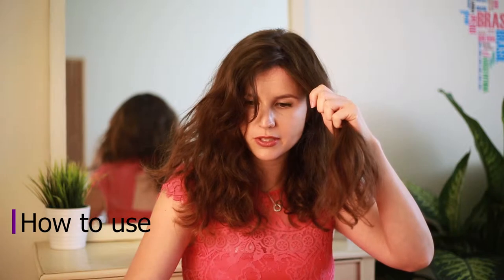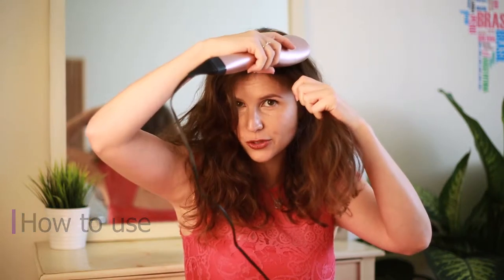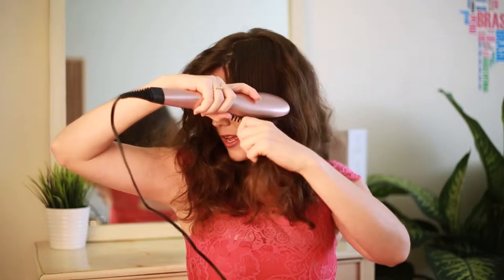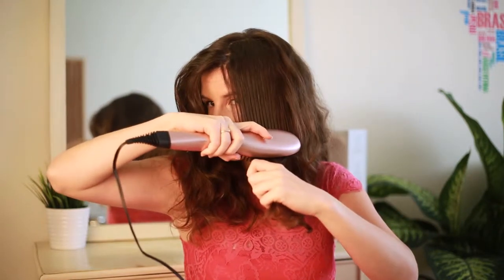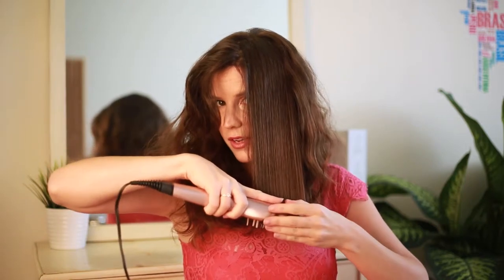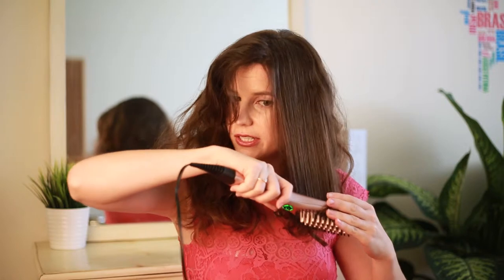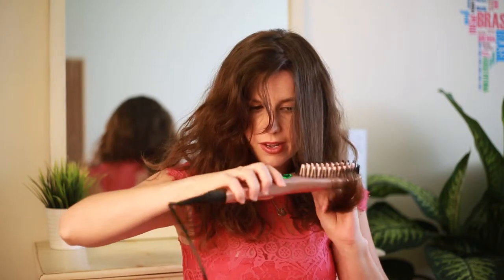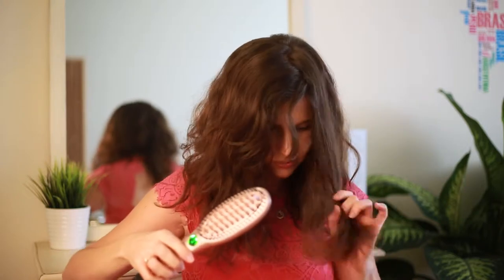Ghd vs T3 curling iron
There are straightening brushes and then there is the original DAFNI.
Beauty queen Amy Maree Comber explains why you don't want your hair to be the ginny pig of a knockoff
***Huda Kattan, Cosmopolitan, Vogue, Vanity Fair, Martha Stuart and Forbes are only a few of the brand lovers*** (not sure if too much??)
For more information on the brush that broke the internet and has made hair great again (😎no hidden agenda😍)  for hundreds of thousands of women click below.